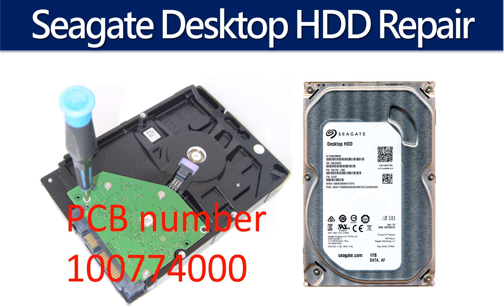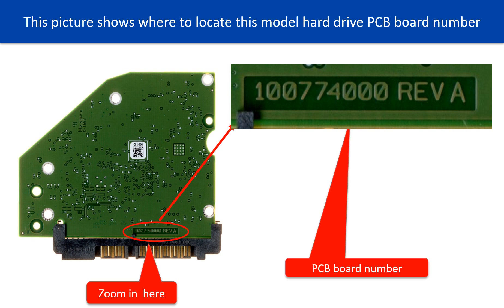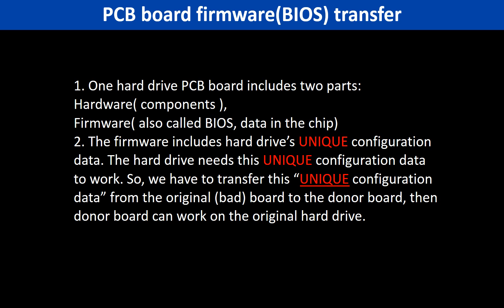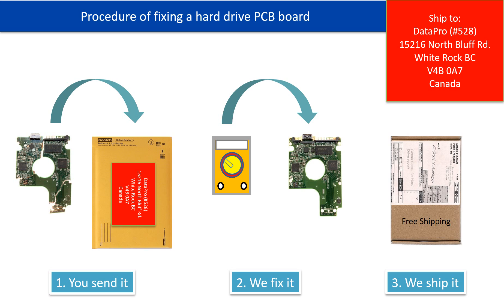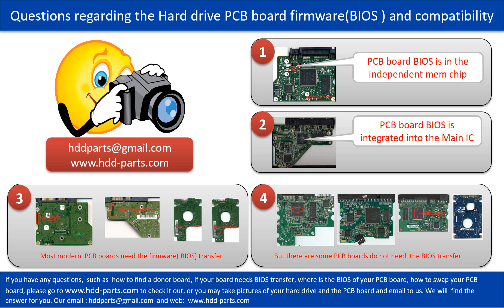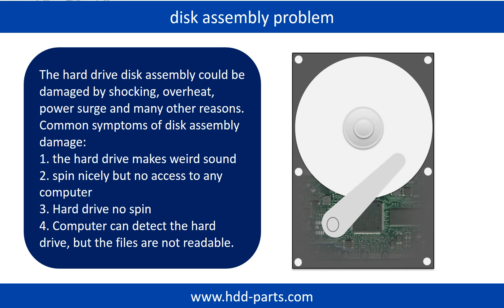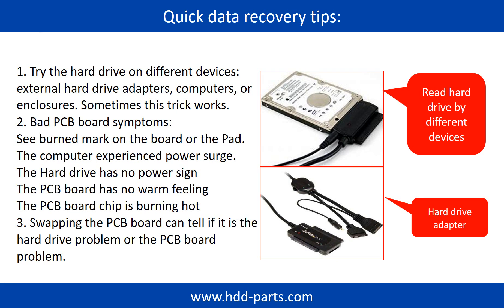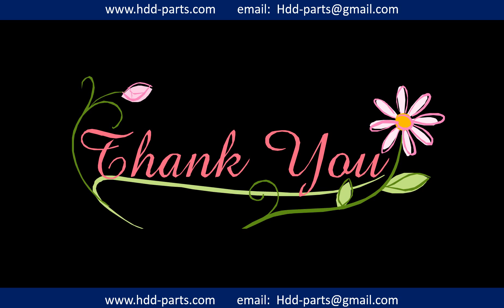Seagate Desktop HDD PCB board repair and disk data recovery 100774000 ST1000DM003